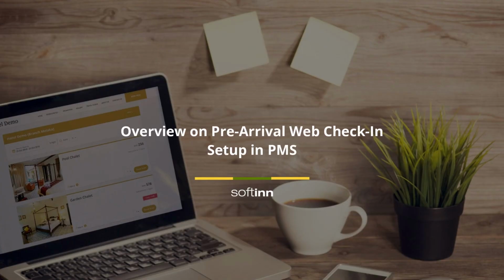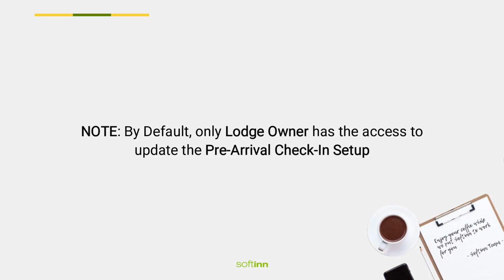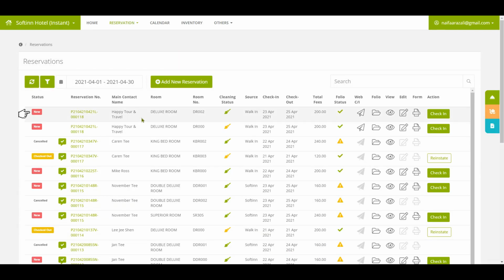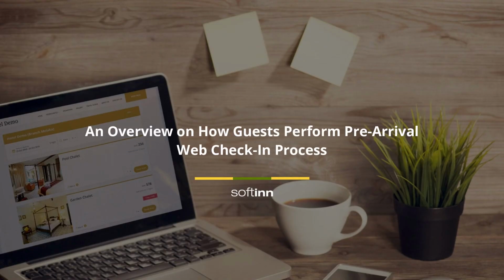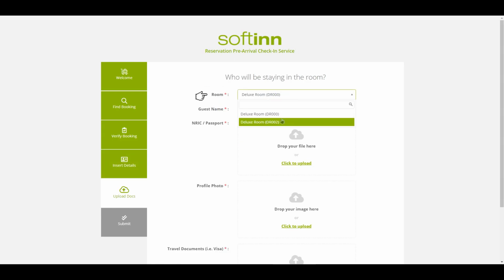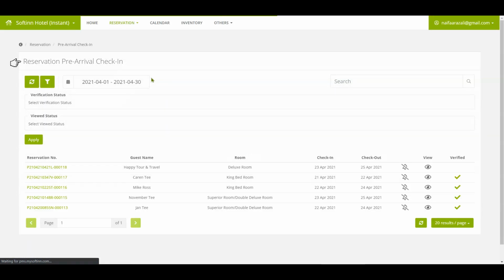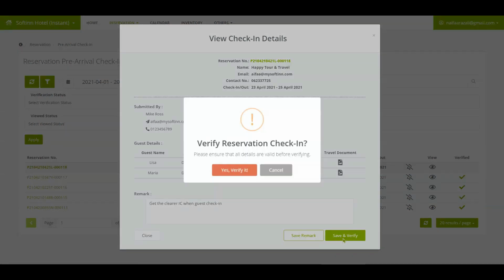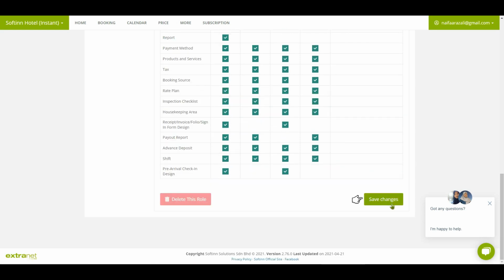Introduction to Pre-Arrival Web Check-In Service offered by Softinn PMS (Hotel PMS)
Find Out Pre-Arrival Web Check-In Service for Softinn PMS.

If you haven’t signed up for Softinn PMS, you may get a free hotel PMS trial account

Scenario: Imagine you have a group tour that is going to check-in to your hotel. With this pre-arrival web check-in service, you could invite the tour guide to :
1. Do self-service pre-arrival web check-in
2. Assign their guests to the right room as they want
3. Submit their guest travel documents online prior to arrival

After the guest performed the pre-arrival web check-in steps, you could verify their documents and add the guest to the room in Softinn PMS.

Check out this video to get an overview idea about Pre-Arrival Web Check-In Service in  Softinn PMS  :)

Introduction to Pre-Arrival Web Check-In Service in Softinn PMS:

With the pre-arrival web check-in service, here are the features and functions:

1. You could do the pre-arrival web check-in service setup
- You could set up the maximum number of hours you allow your guest to do pre-arrival web check-in prior to their check-in date
- You could set up what are the required travel documents to be submitted by your guest on the web check-in process
- NOTE: By Default, only Lodge Owner has the access to update the Pre-Arrival Check-In Setup

2. You could initiate a pre-arrival web check-in email invitation to your guest
- Before guest could perform do pre-arrival web check-in process, the hotel needs to send the pre-arrival web check-in email to the guest first
- On the Reservations List page, click on the "Mail" icon to send the email to this guest

3. Guest could perform pre-arrival web check-in process
- Guest could insert the room guest name and assign the room type to the guest
- Guest could attach the travel documents prior to their arrival

4. You could verify pre-arrival check-ins documents & update guest reservations
- On the Reservation Pre-Arrival Check-In page, Hotel Front Desk Officer could perform verification on the pre-arrival check-ins documents submitted by your guest
- You would also see the room guest name and the travel documents, as well as which room the guest was assigned to stay
- NOTE: By Default, only Lodge Owner has the access to verify the Pre-Arrival Check-Ins documents verification page.

Proudly brought to you the Pre-Arrival Web Check-In Service by Softinn, especially for your Group Tour reservations :)

Start using it today  :)